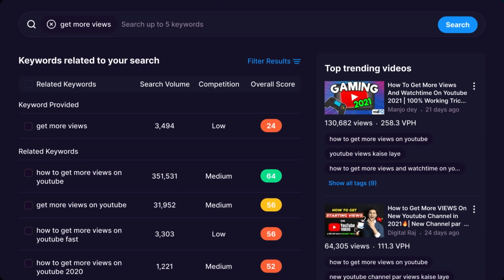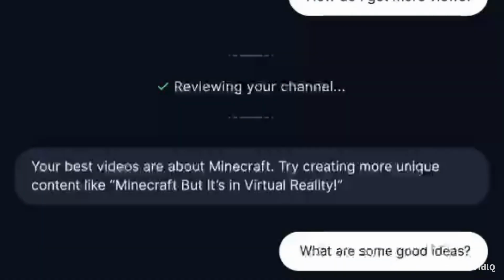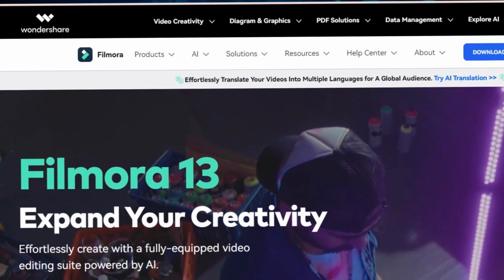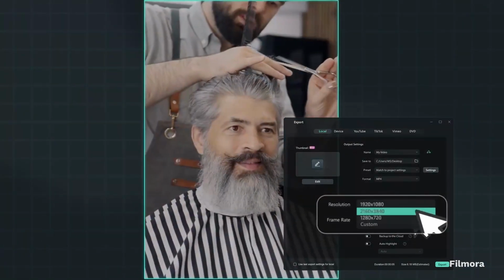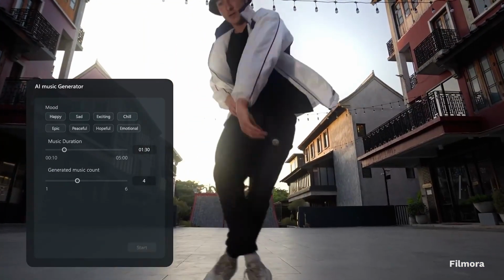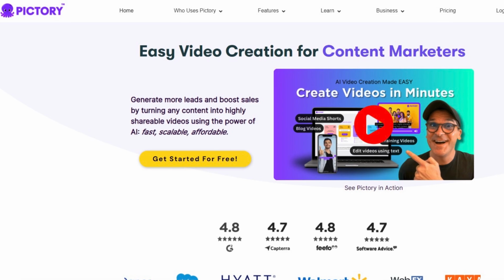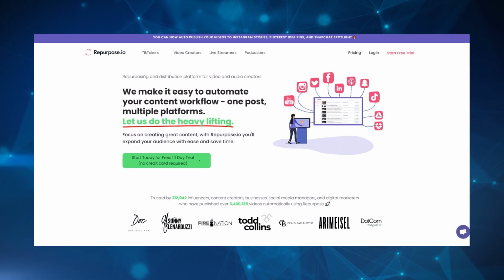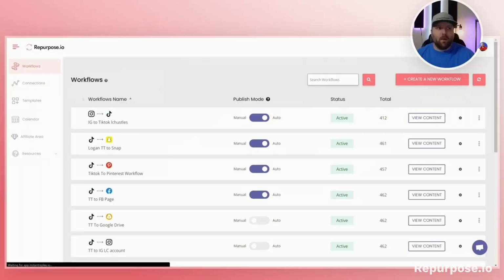5 AI tools for YouTube videos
Do you need AI tools to help your Youtube videos?

From YouTube SEO to designing out the right thumbnail, Youtubers need to do quite a lot just to hopefully get some more subscribers and viewers.

This is why you need to leverage AI to automate a lot of the processes for faster content creation and better optimization.
0:43 VidIQ
1:48 Filmora
2:43 Pictory
3:40 Repurpose.io
4:20 YouTube Summarized ( ▀▀▀▀▀▀▀▀▀▀▀▀▀▀▀▀▀▀▀▀▀▀▀▀▀